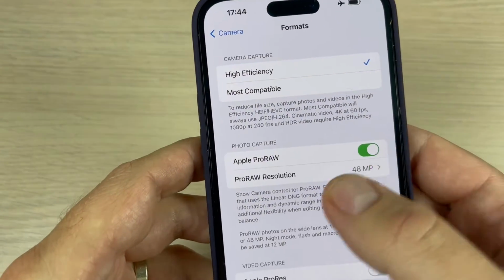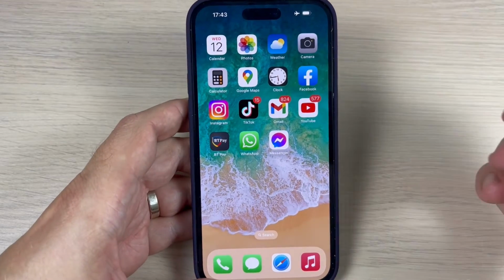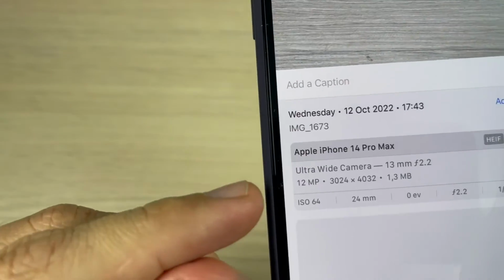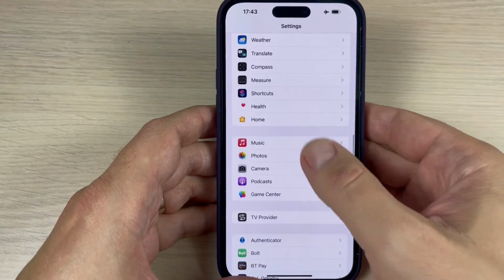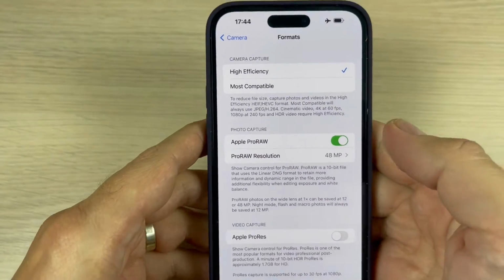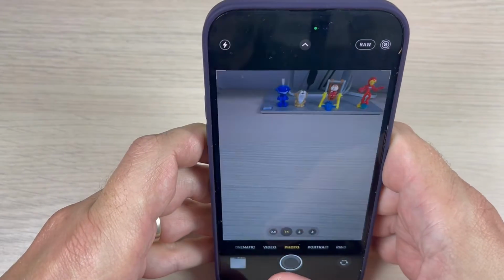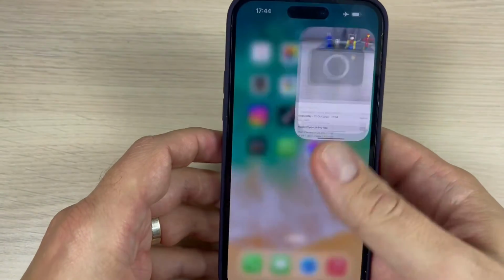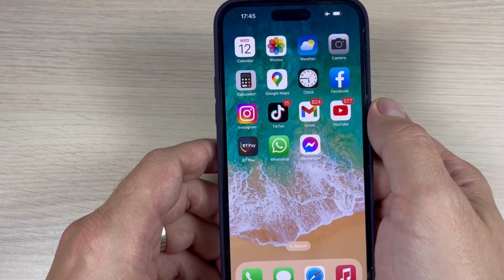Unlocking the Hidden Camera Power: How to Enable 48 MP on iPhone 14 Pro & Pro Max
In this video, we'll show you how to unlock the full potential of your iPhone 14 Pro or Pro Max camera. Apple's latest flagship devices are equipped with powerful cameras capable of capturing stunning photos, but did you know that you can actually increase the resolution up to 48 MP? That's right, with just a few simple steps, you can enable the 48 MP feature and take your photography skills to the next level.

We'll walk you through the process step-by-step, including how to access the camera settings, enable the 48 MP option, and start taking high-resolution photos.

Whether you're a professional photographer or just a casual user looking to improve your photos, this video is for you. Don't miss out on this opportunity to unlock the full potential of your iPhone 14 Pro or Pro Max camera and start capturing amazing photos today.